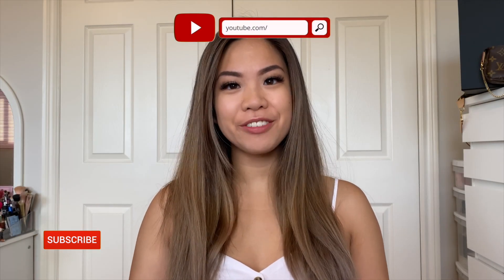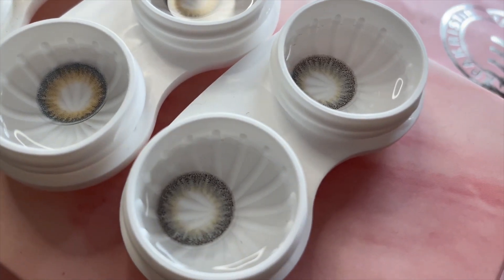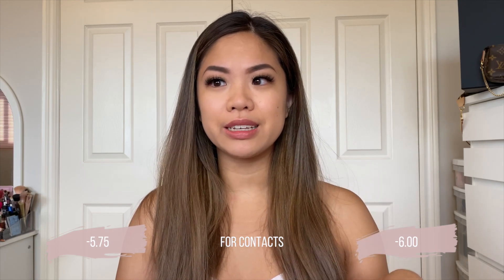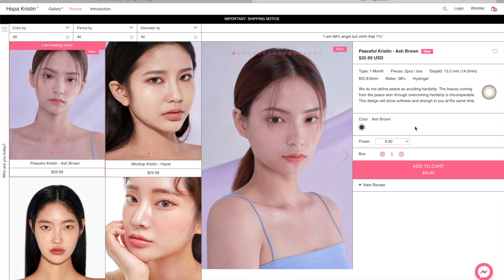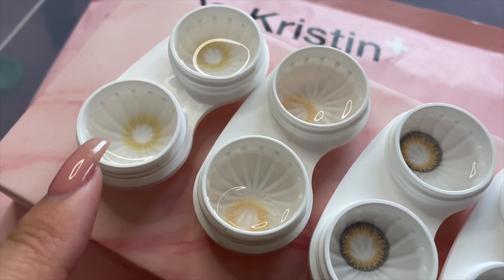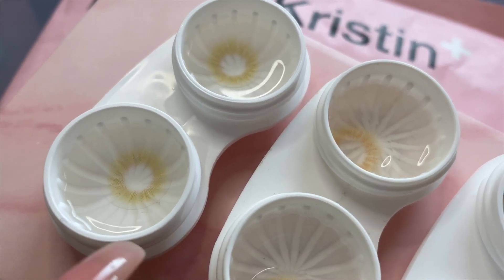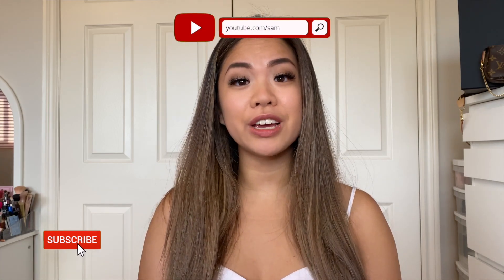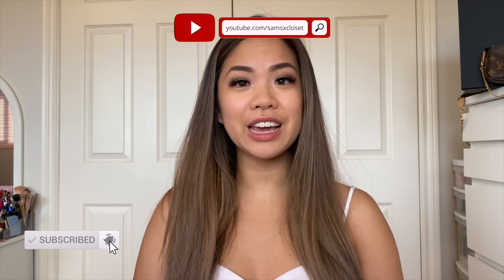HAPA KRISTIN COLOURED CONTACT LENS REVIEW + TRY ON | MICDROP & WANNABE [GREEN, GREY, HAZEL]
↓OPEN ME PLEASE↓

Hi everyone!! I have another review video for you guys and this time it is on the 1-month Hapa Kristin coloured contacts! They are great for those who have dark eyes as the colour/pixels show up very nicely. These contacts in particular are good for 1 month although they do have daily ones available. They are super comfortable and look amazing- watch my video to see me try them on and review!

0:00 - Intro
2:08 - MICDROP Kristin - Blue
3:42 - MICDROP Kristin - Green
4:44 - WANNABE Kristin - Brown
6:06 - WANNABE Kristin - Grey